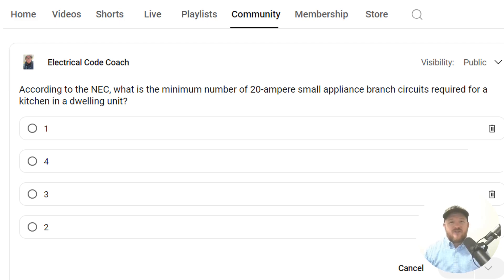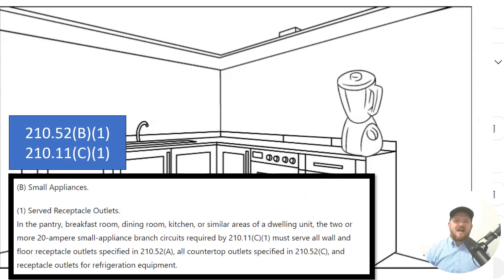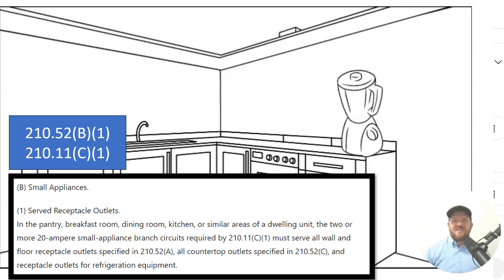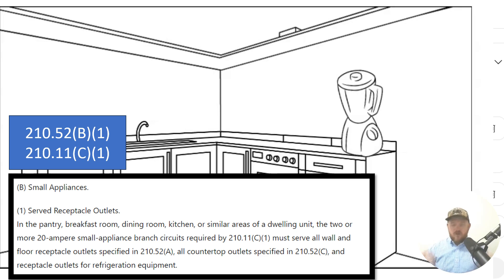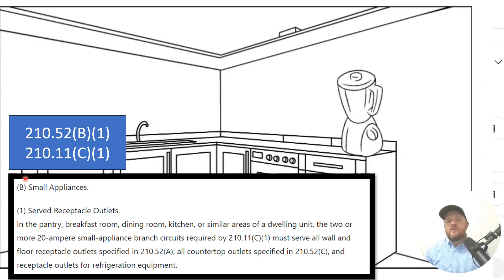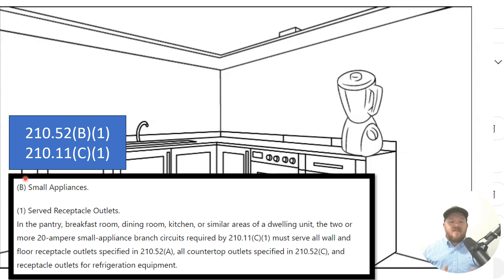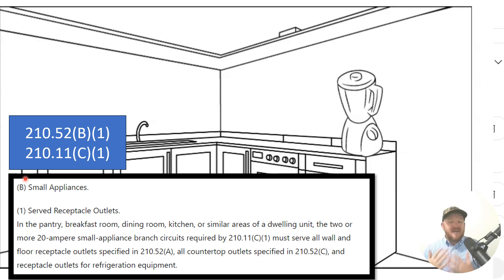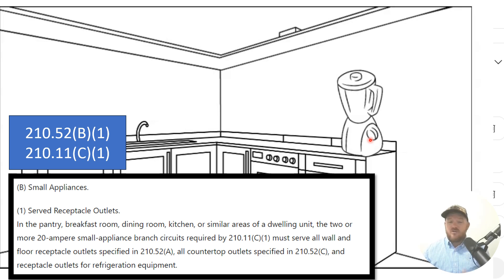#158 Electrical Question of the Day Kitchen Circuits Explained